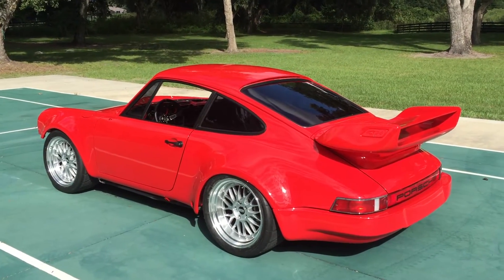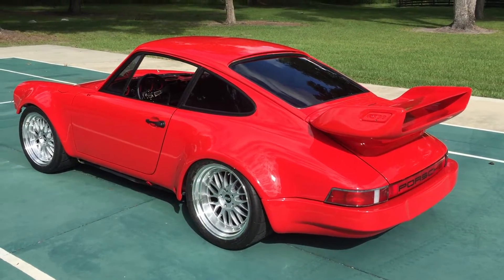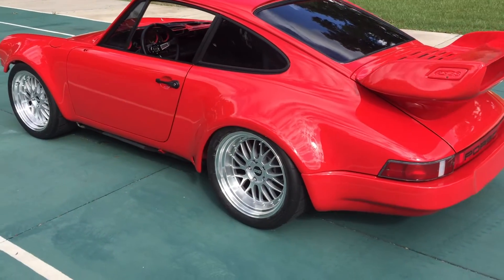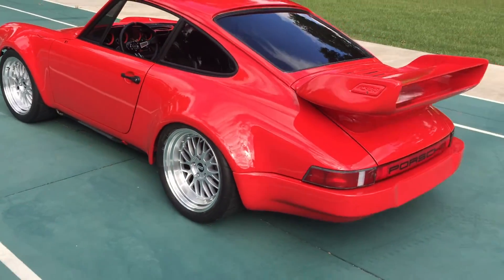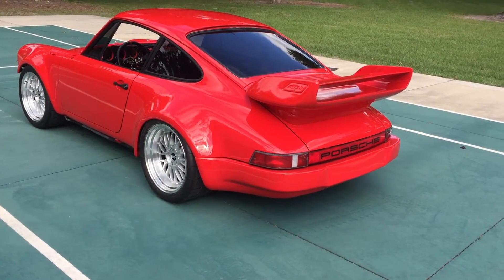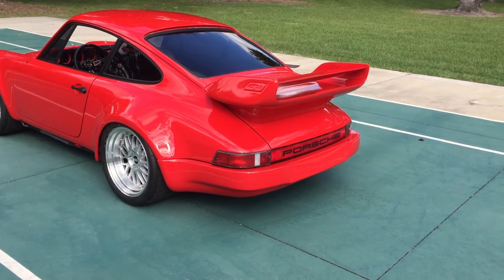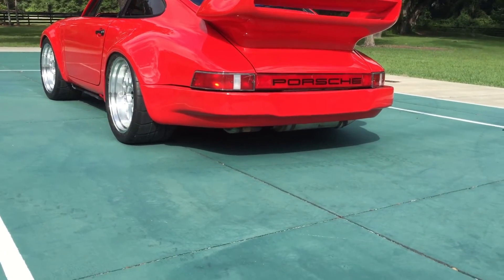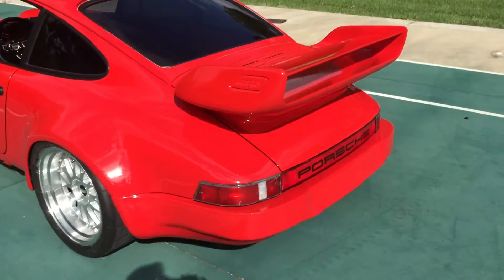Strong Running 1984 Porsche Carerra 3.2 Engine 77K miles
Engine and transmission complete for sale on ebay